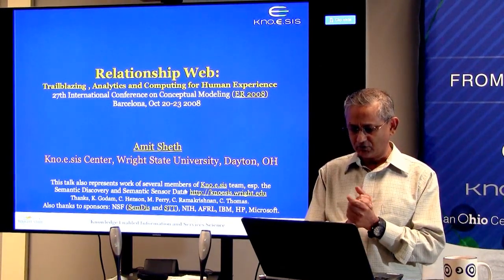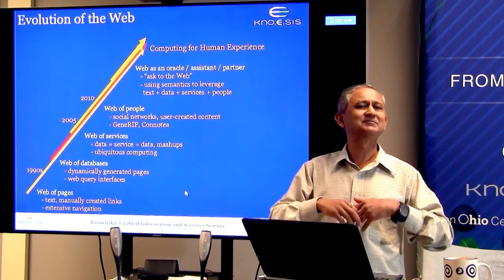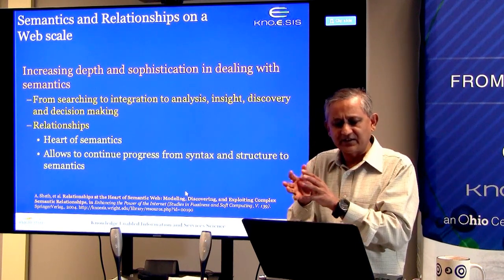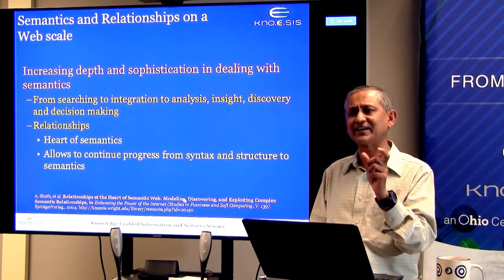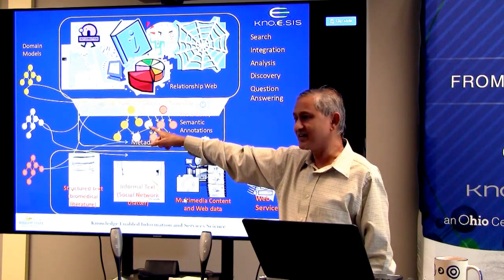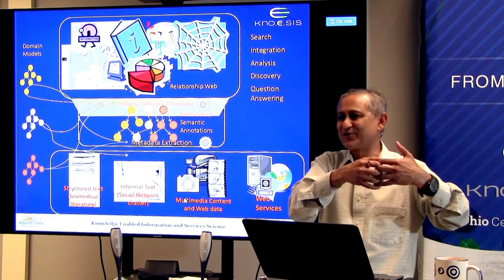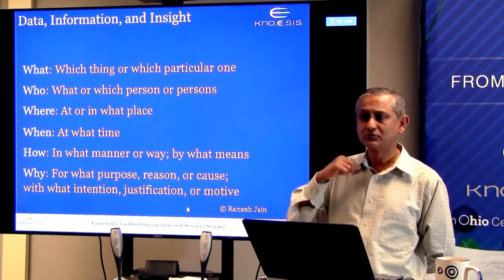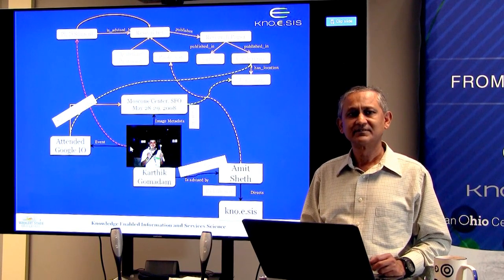Advanced Semantic Web, Class #15: 18Oct16: Relationship Web - Class 1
We are reviewing the important issue of Relationships at the Heart of Semantic and Semantic Web. Background materials are:

Papers to read:
Relationship at the Heart of Semantic Web: Modeling, Discovering, Validating and Exploiting Complex Semantic Relationship